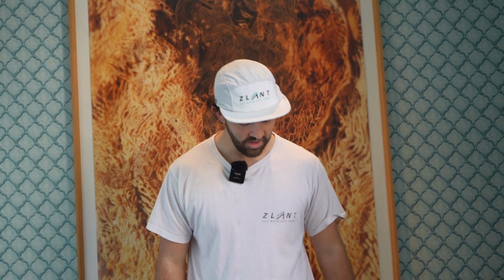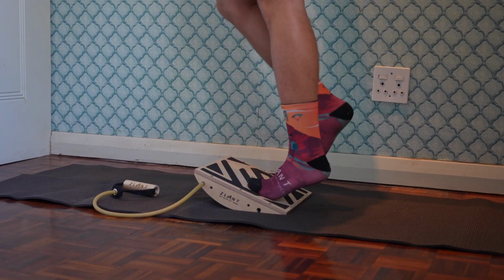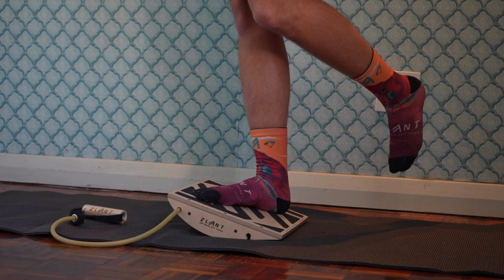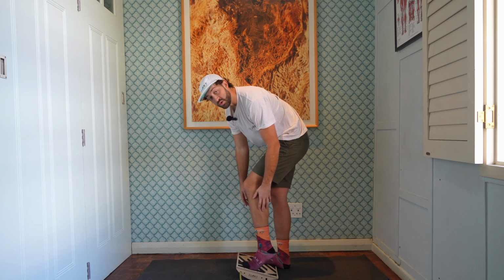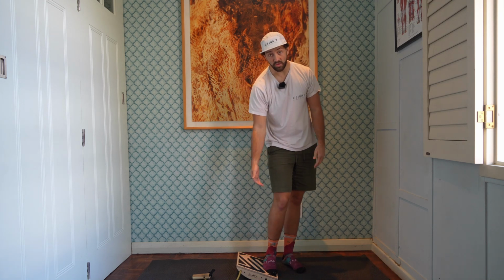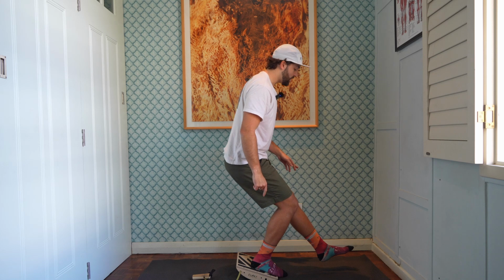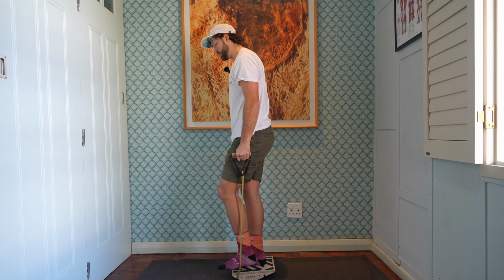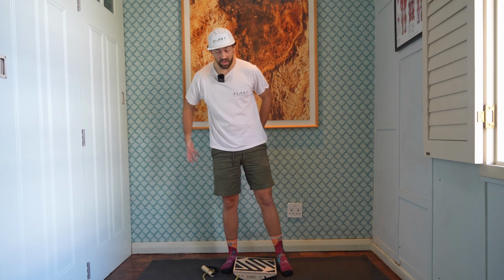Preventing 5 Common Running Injuries With Zlaant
Zlaant Coach and Exercise Physiologist, Miguel dos Santos, guides us through 5 simple exercises on the ZlaantBoard to improve resilience against 5 of the most common running injuries; Achilles Tendinitis, Lateral Ankle Sprains, Shin Splints, Runners Knee, Iliotibial Band Syndrome (ITBS).

Helping you stay fit as we build-up to race day,
Zlaant

This video was a part of our 8-week build-up to the PUFfeR (Peninsula Ultra Fun Run). The PUFfeR is a legendary ultra trail race in the Western Cape of South Africa, that challenges runners with a mix of road, trail, and mountain terrain from Cape Point to Table Mountain in Cape Town. Celebrating its 30th anniversary, the PUFfeR remains a bucket-list event for seasoned athletes who seek adventure and endurance against South Africa's most iconic landscapes.